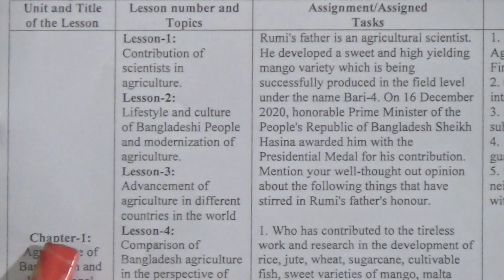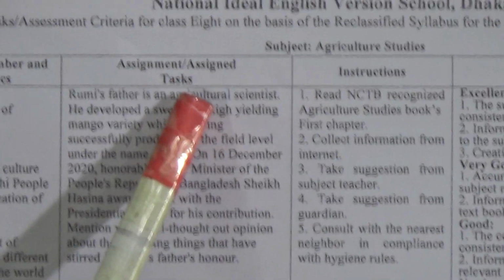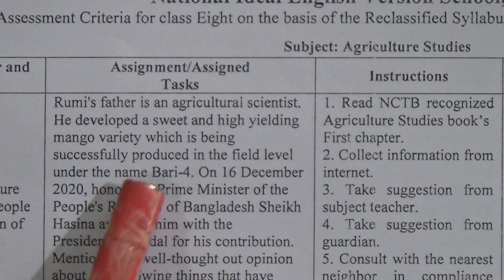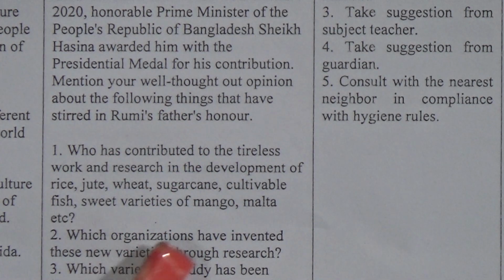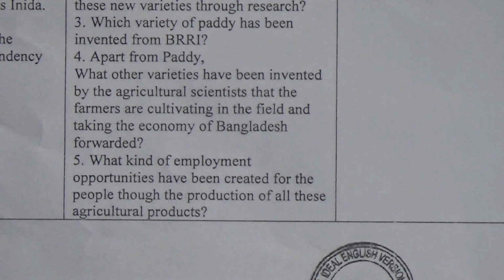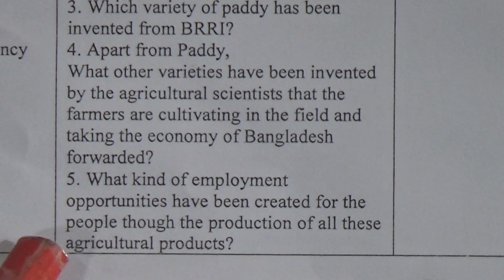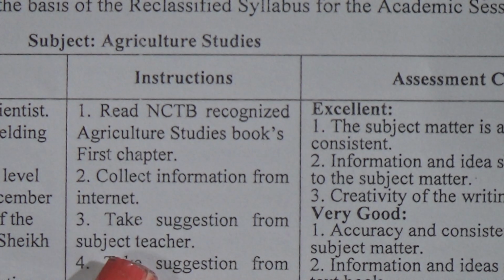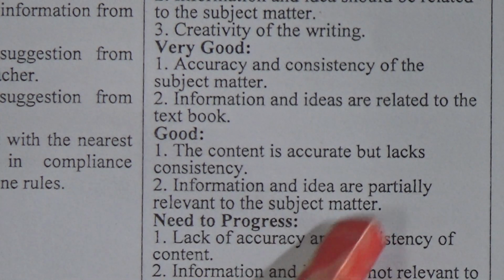Class: Eight, Subject: Agriculture Studies (Lecture- 05), Topic: Assignment-1 Dis.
Class: Eight
Subject: Agriculture Studies (Lecture- 05)
Topic: Assignment-1 Dis.
Teacher: Faruk Hossain